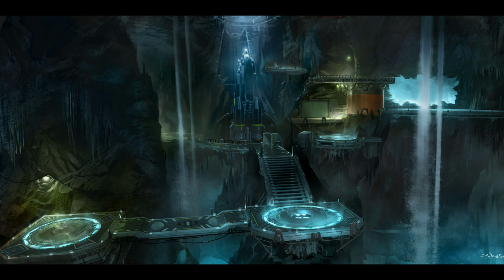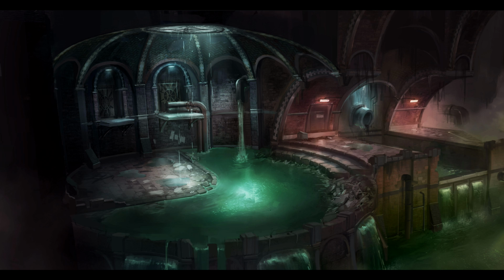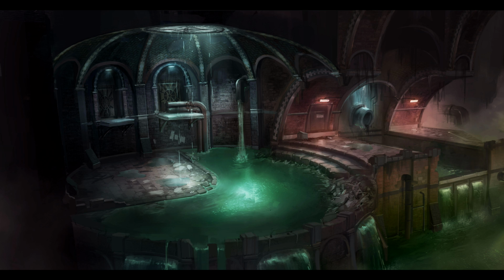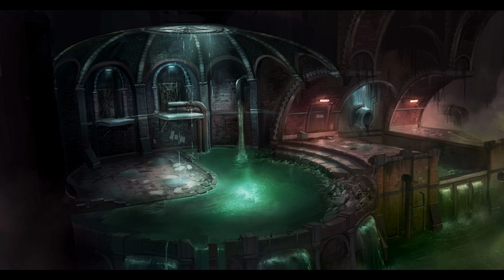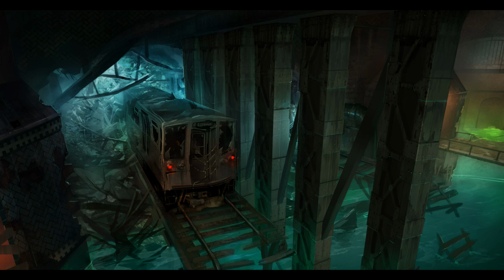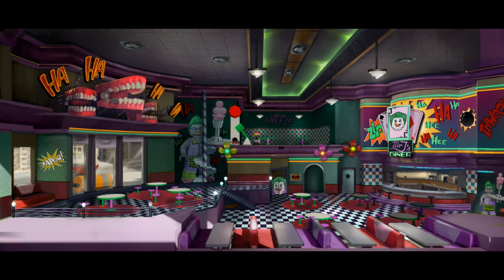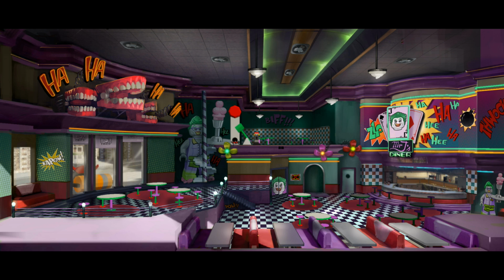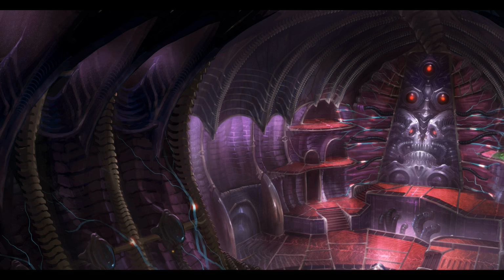LEGO BATMAN 3 - BEYOND GOTHAM - EXCLUSIVE CONCEPT ART!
Hey If you guys are planning to buy the LEGO Batman Games on the PC please consider Doing so using these links:
If you do you would be getting the game as you normally would but you would be supporting the channel via the Support-A-Creator program from Epic Games!
Thank you guys for the support. Once again that is an affiliate link which constitutes to me receiving payment but it in no way effects your price it is just a way to support the channel while you still get the game that you hopefully wanted to buy.
Leave your opinions and suggestions in the comments section below.